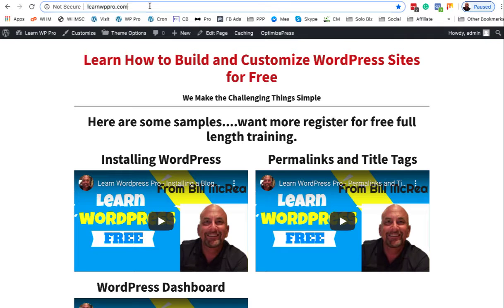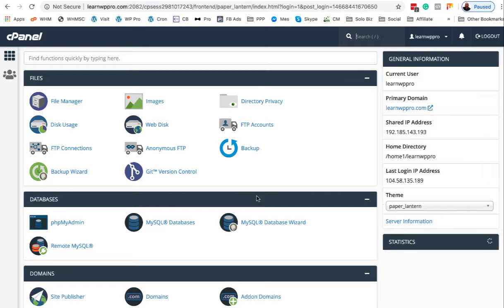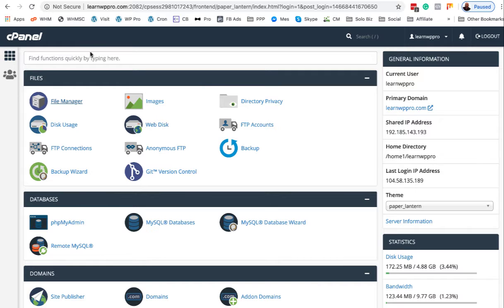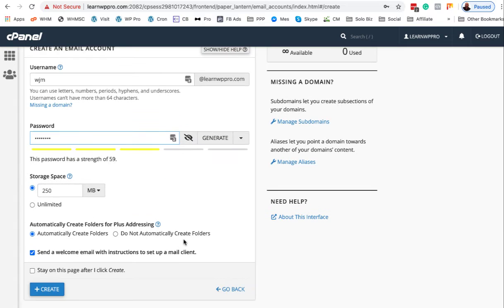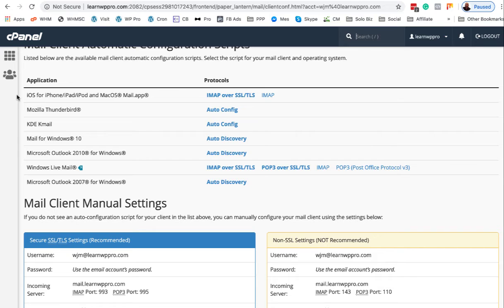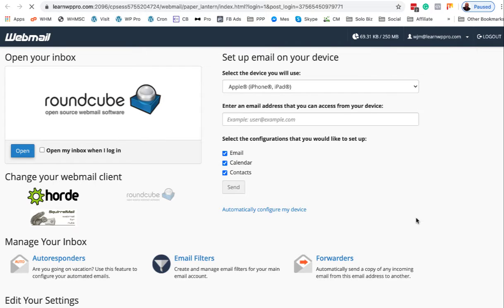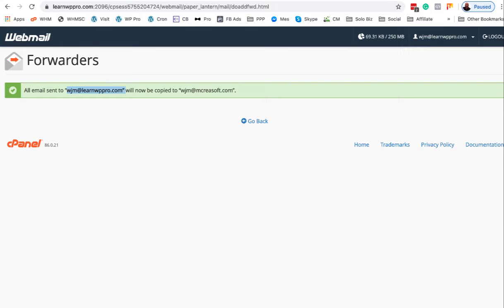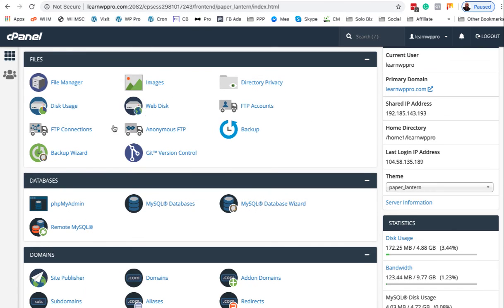Lear Wp Pro - More information about cpanel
I know most people do not want to learn about things like cPanel, but there's a ton of value if you know a little bit so this video is going to cover it for you.

But only the very simple basics you really need to understand